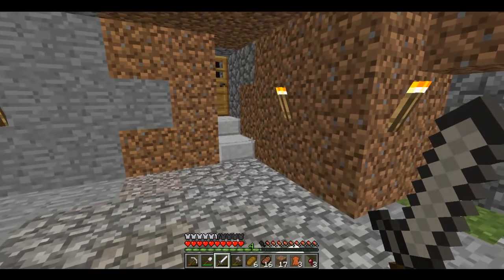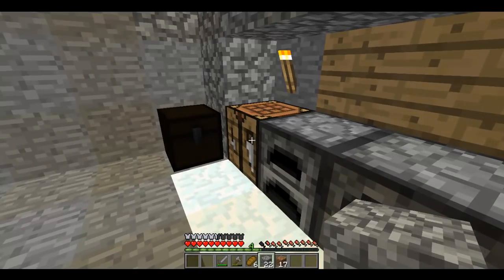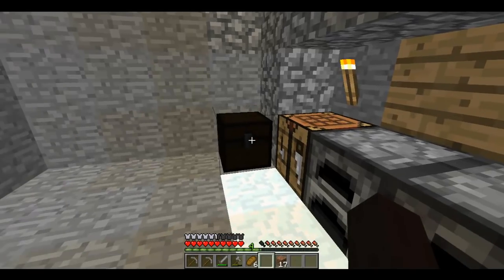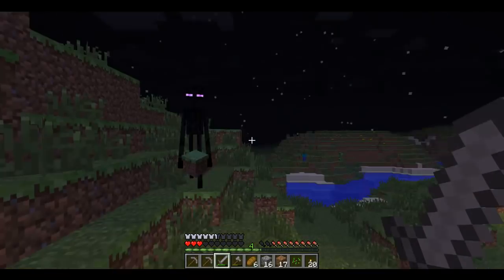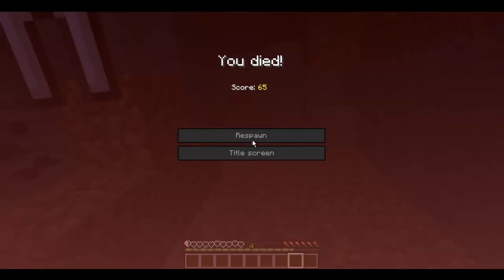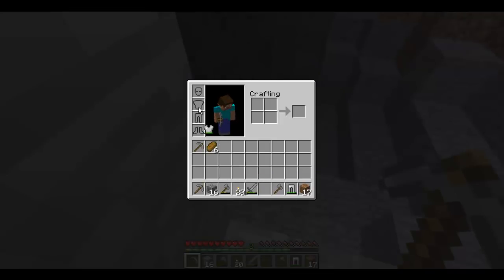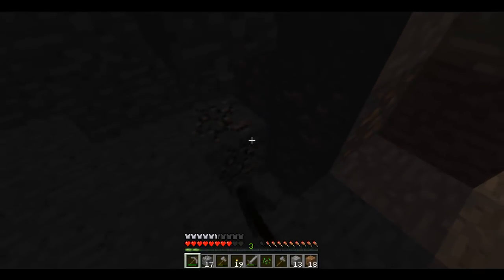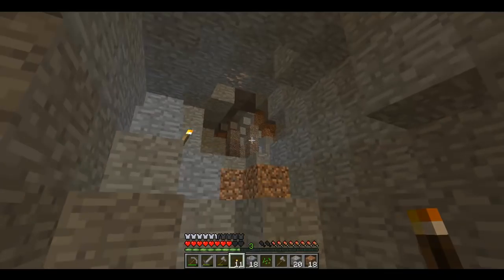Cava's Minecraft Let's Play!- Ep. 4- Dangerous Caving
ENDERMAN! I go caving and worry about having a repeat of last episode...